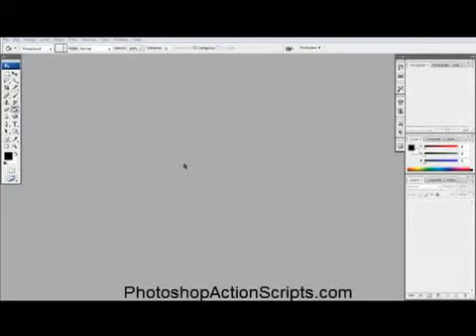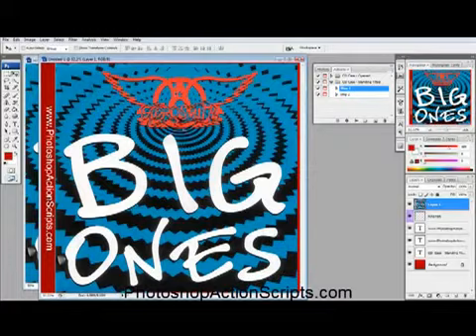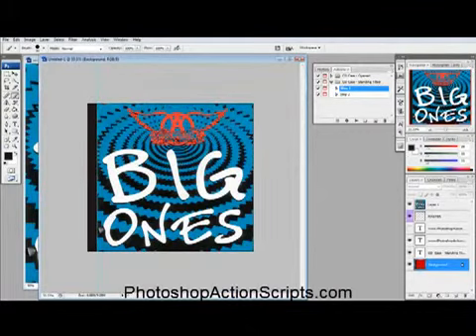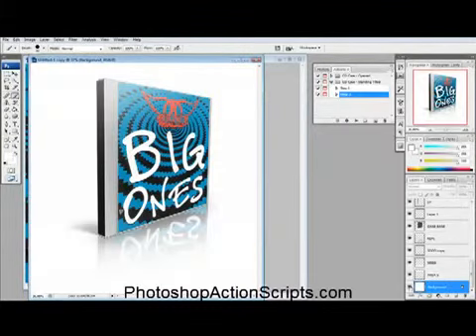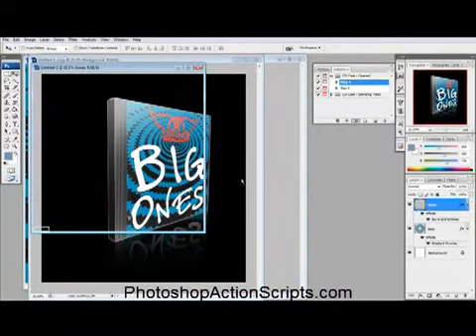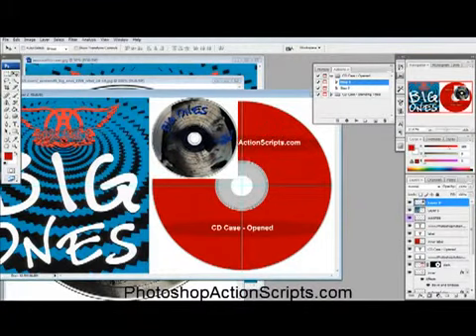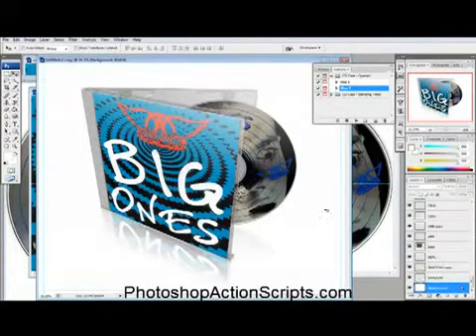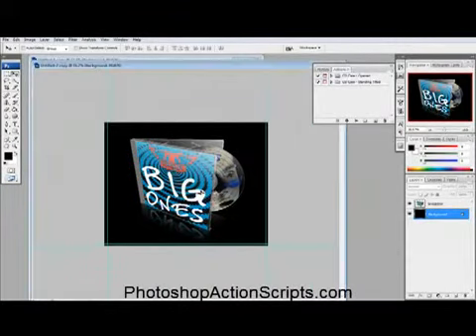how to make a cd cover